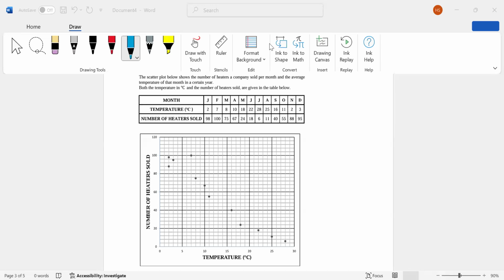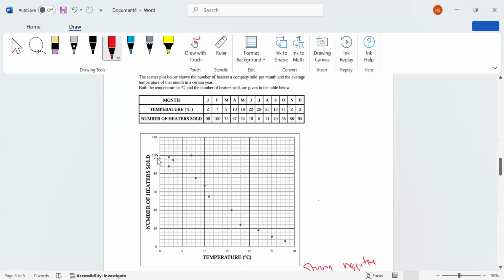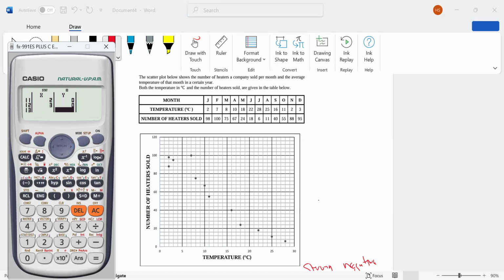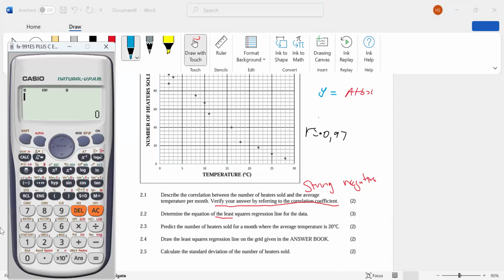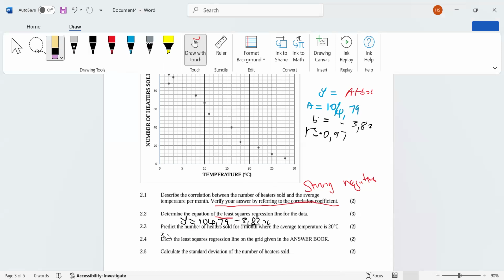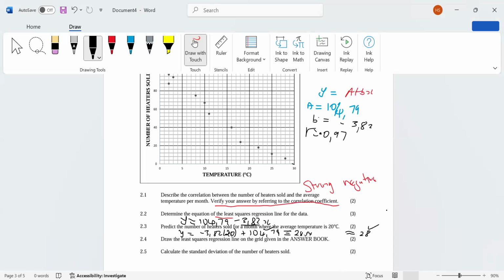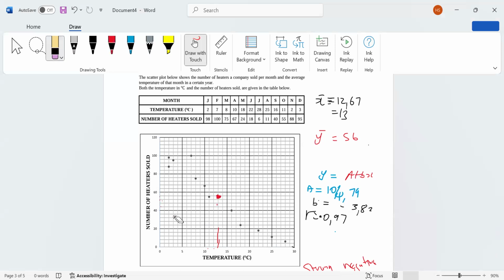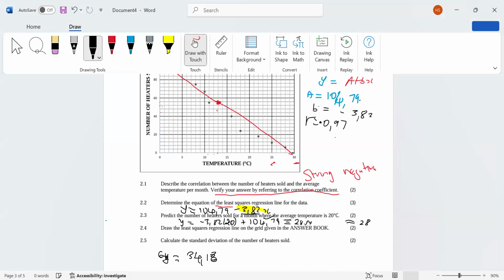WC NSC MATHEMATICS P2 ENG QP SEPT TRIAL 2024 QUESTION2 scatter plot